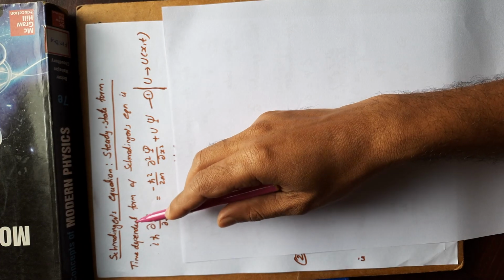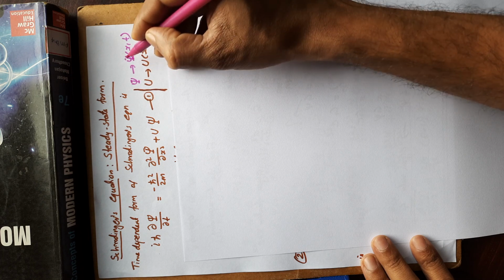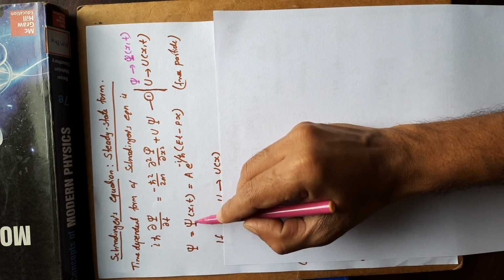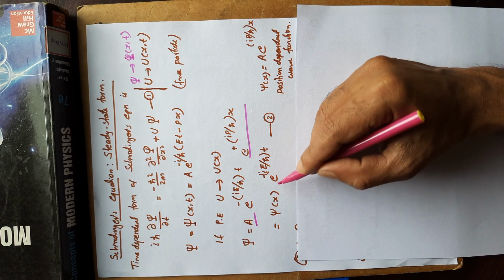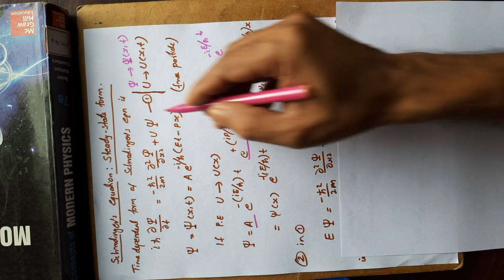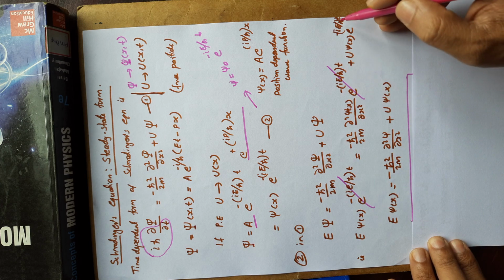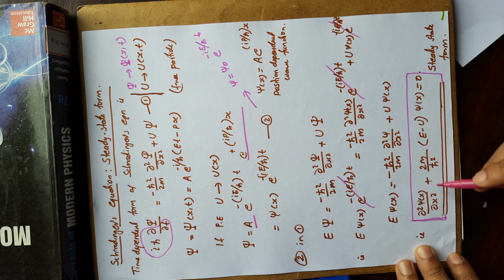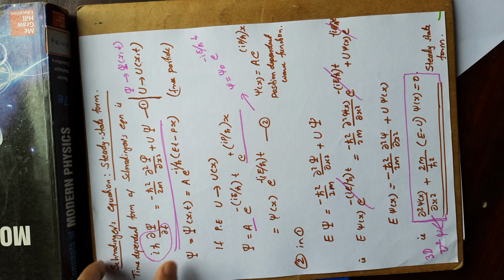Steady-state Schrodinger's Equation